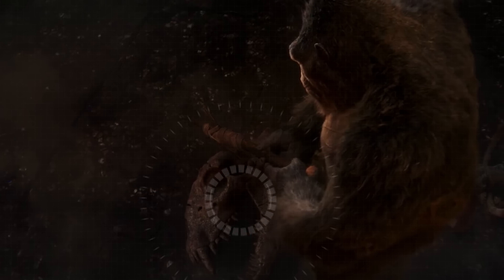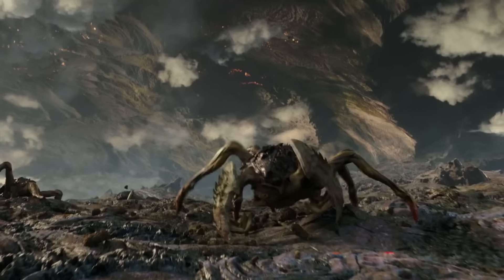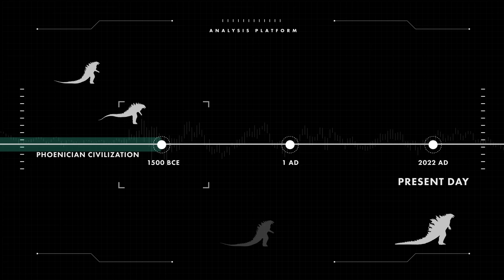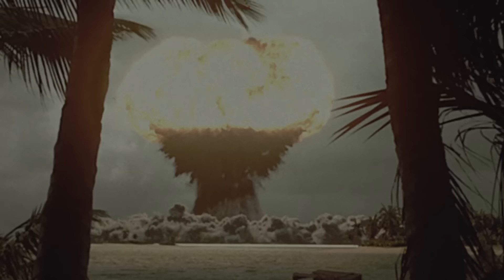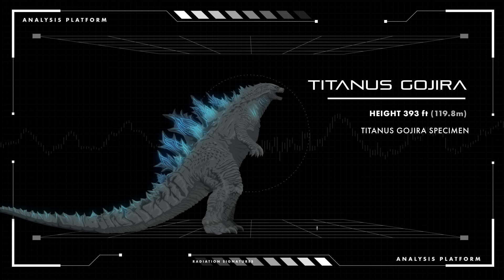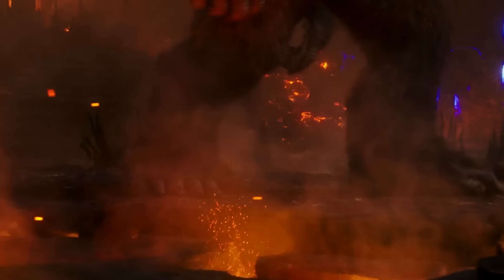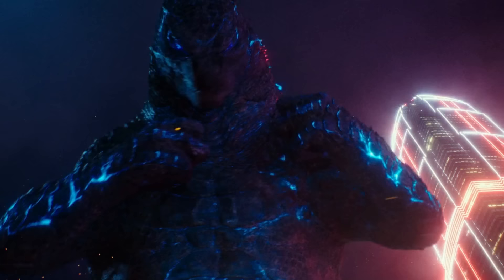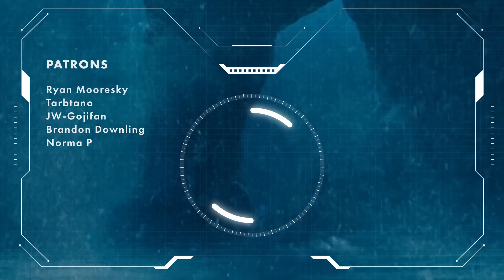The Godzilla Genus EXPLAINED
This video will discuss the possible origins of the Godzilla Species/genus and will reveal some information about the foetodons, the skeletons in the hollow earth, and much more. The Godzilla species turns out to be a byproduct of an evolutionary process that created the perfect and most powerful kaiju in the Monsterverse. Throughout this process there were many offshoots of the Godzilla Genus that evolved... Some were quadrupeds, some were less developed, and some may have been massive. This video will explain all of it!

Chapters
00:00 - Intro
00:29 - The Foetodon Species
01:51 - The Godzilla Species
06:17 - The "Mega" Species